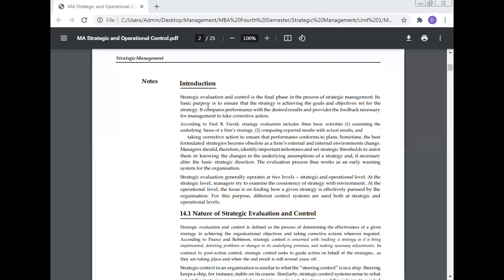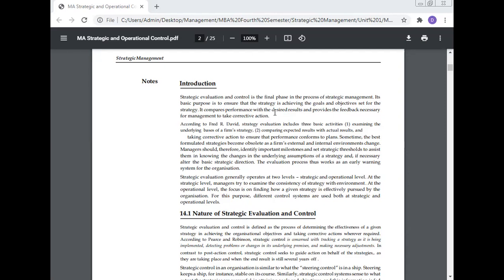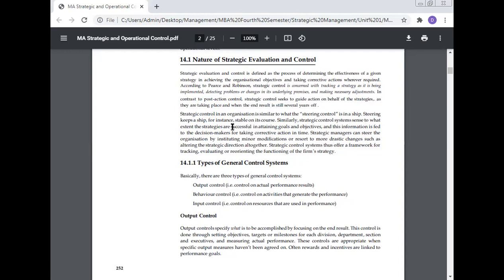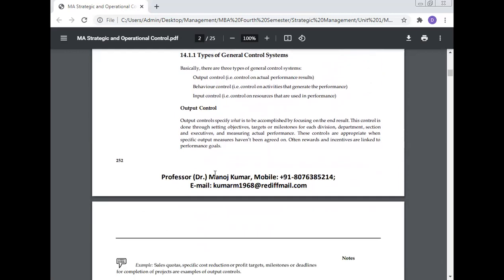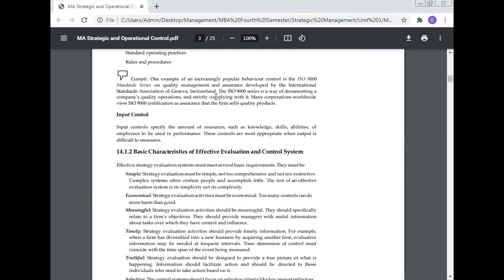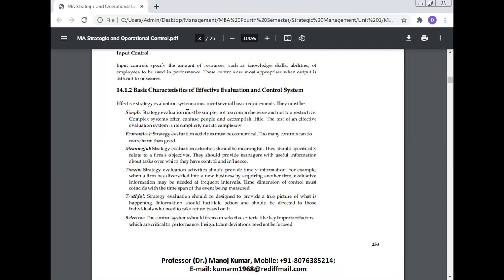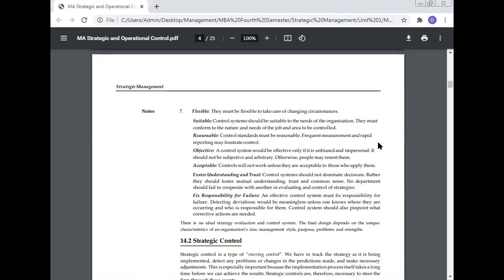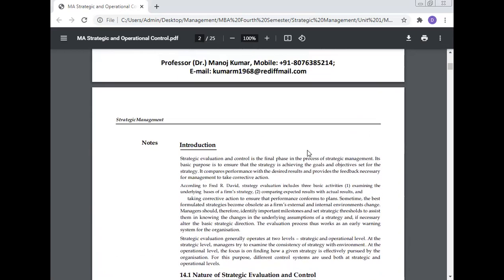Strategic Evaluation and Control, Professor Dr Manoj Kumar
Professor (Dr.) Manoj Kumar, MERI,
Management Education & Research Institute, Janakpuri, Delhi, India.
Best Research Paper Awards: 10
International Journals: 68
Journals of India: 14
International Conferences: 24
National Conferences: 16
Chapters of Book: 20
Case Study: 33

International Conferences: 24
National Conferences: 16
Books: 9
Case Studies: 38

Editorial Board
1. Editor-in Chief: International Journal of Science, Technology & Management
1. Journal of Experimental & Theoretical Artificial Intelligence
2. International Journal of Mathematical Programming
3. International Journal of Outsourcing
4. International Journal of Asian Business and Information Management
5. International Journal of Fuzzy System Applications
6. International Journal of Applied Industrial Engineering
7. International Journal of Applied Behavioral Economics
8. International Journal of Productivity Management and Assessment Technologies
9. International Journal of Managing Value and Supply Chain
10. Frontiers of Marketing Research
11. Frontiers of Accounting and Finance
12. European Journal of Economic and Business
13. International Journal of Physical Distribution and Logistics Management
14. International Journal of Production Economics
15. International Journal of Integrated Supply Management
16. Advances in Industrial Engineering and Management
17. Served as a Reviewer for the International Conference on Industrial Engineering and Operations Management (IEOM), Hyatt Regency, United Arab Emirates, March 03-05, 2015.
18.   International Journal of Human Resource Management.
19. Environmental Quality: An International Journal

Address 1:
House Number: 87A, RZI -Block,
West Sagarpur,
New Delhi - 110046,
India.